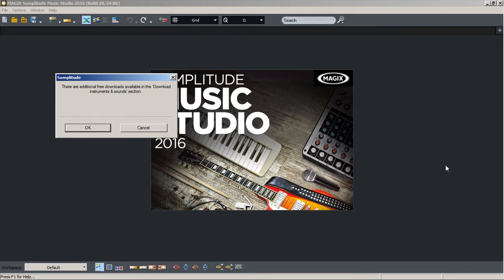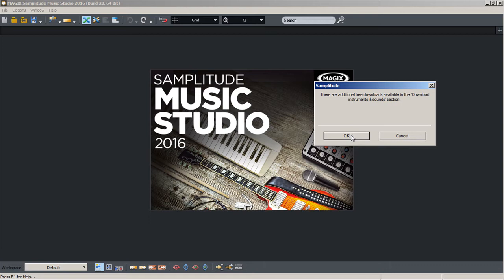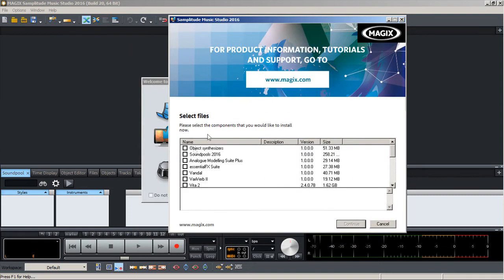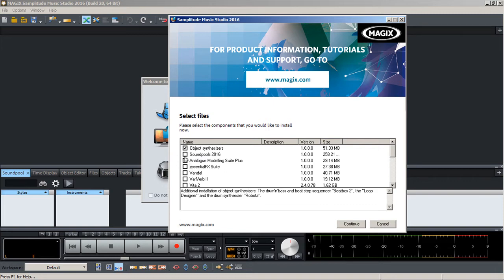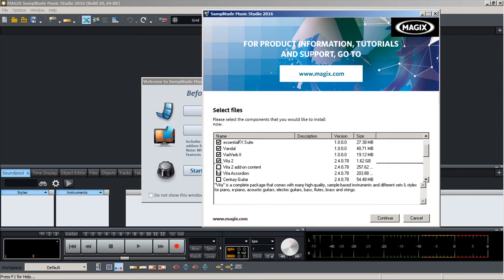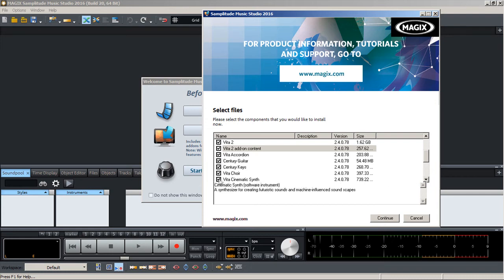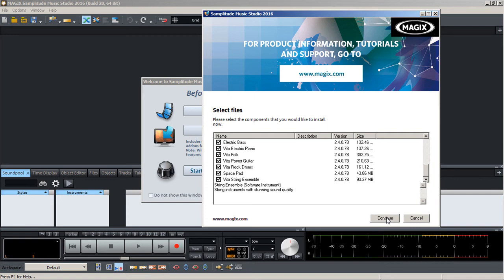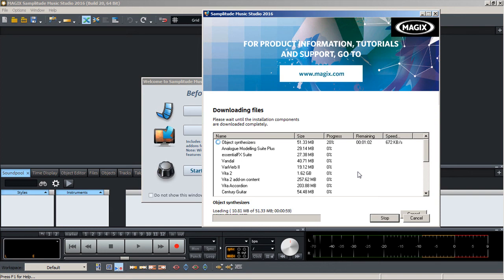Samplitude Studio 2016 Startup Part 1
What to expect when starting up Samplitude Studio.
How to Download all the Free extras included with the Software.